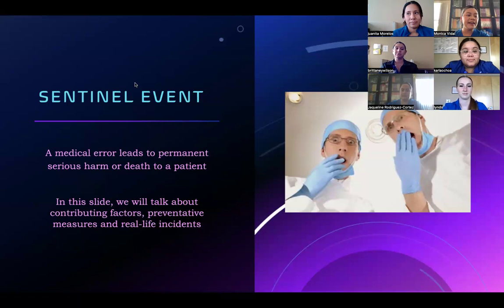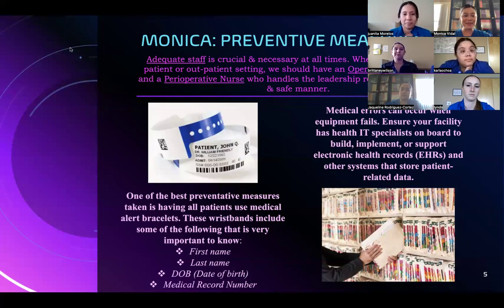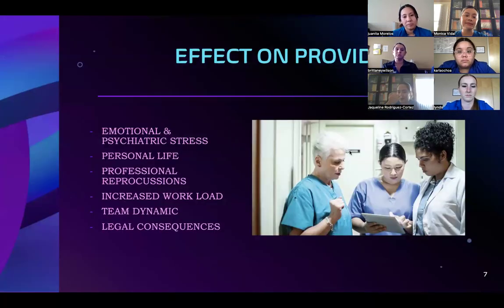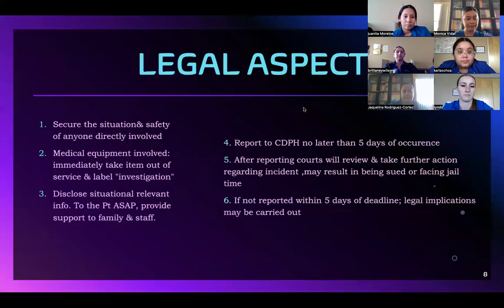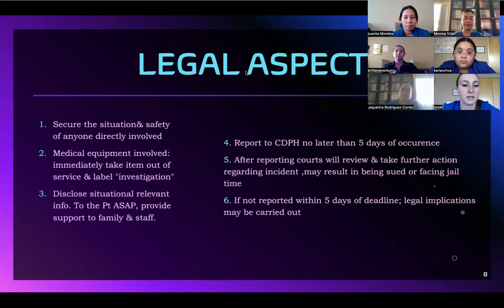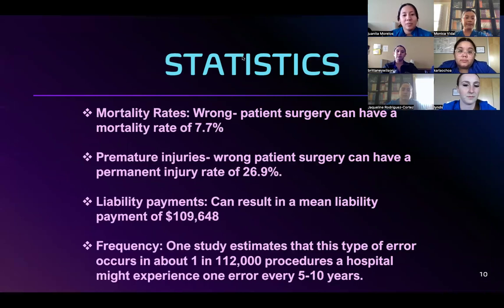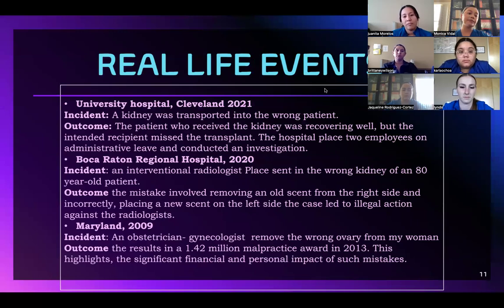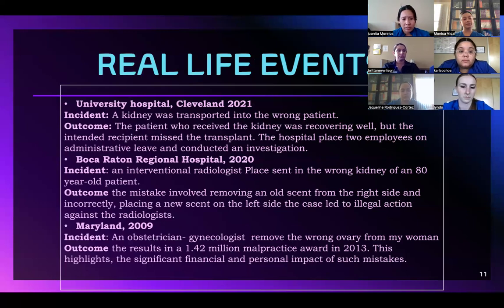A SENTINEL EVENT SERIES: SURGICAL PROCEDURE ON WRONG PATIENT PRESENTATION